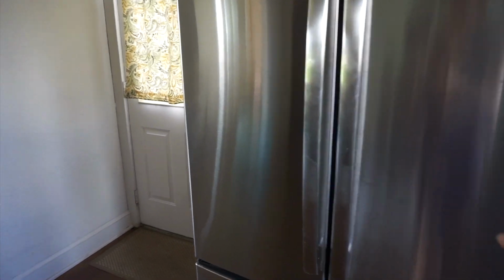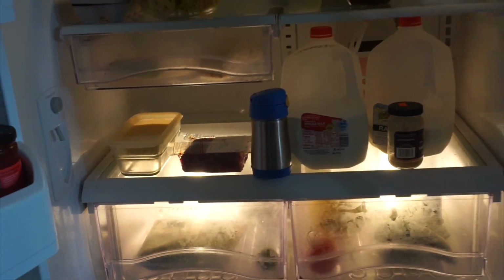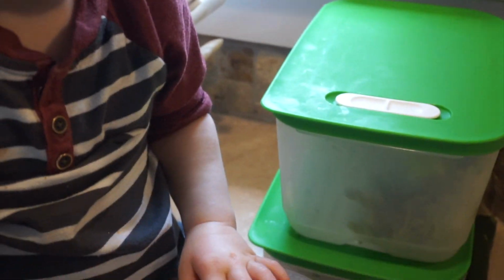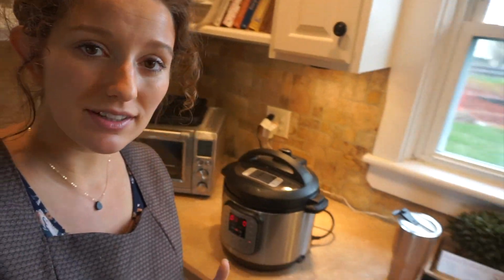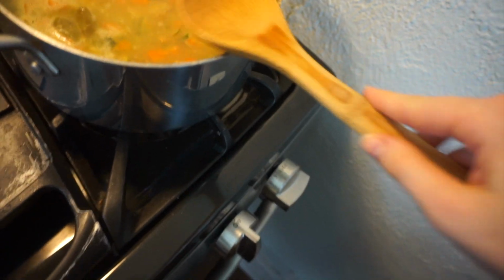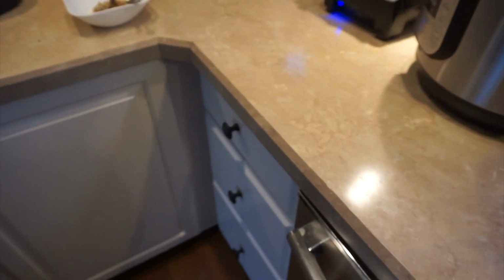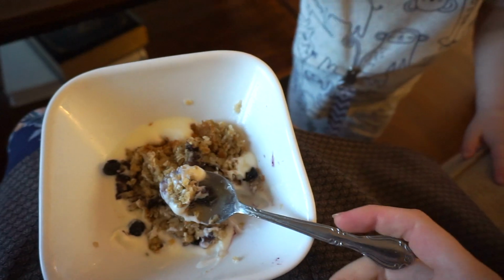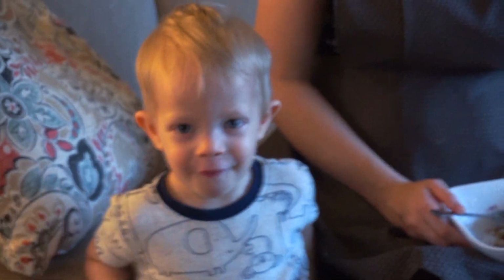Save money and eat out of the fridge + DITL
Since the world wide shutdown, I know all our lives have changed drastically. One way specifically for us is, financially! Being self-employed during this time has been challenging at best but I’m enjoying channeling my feminine resourcefulness by cooking with what we have stored away in our freezer, fridge + pantry.

I hope this video is inspiring to you!

Xoxo- Carrie